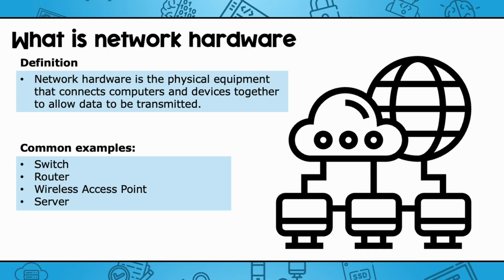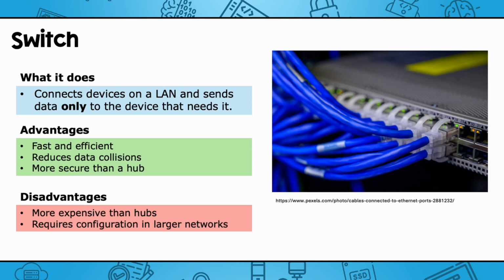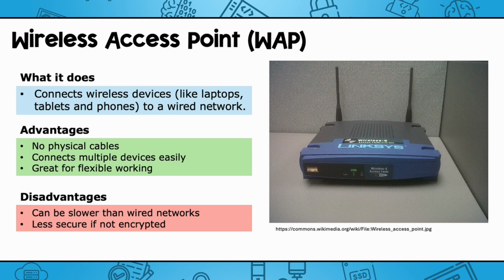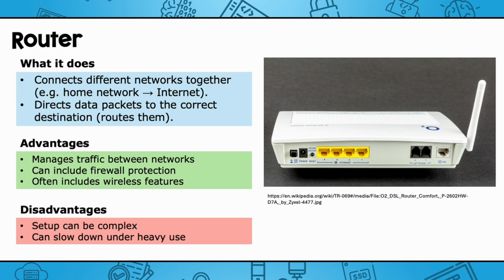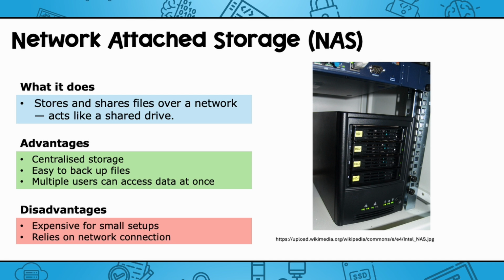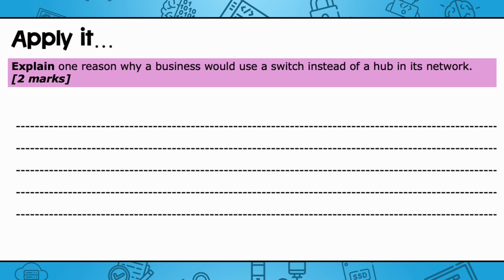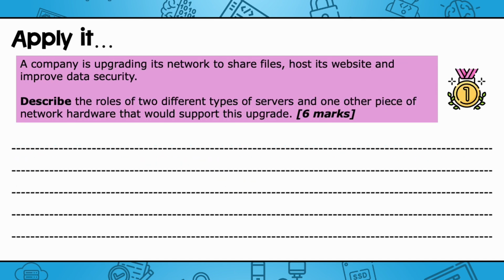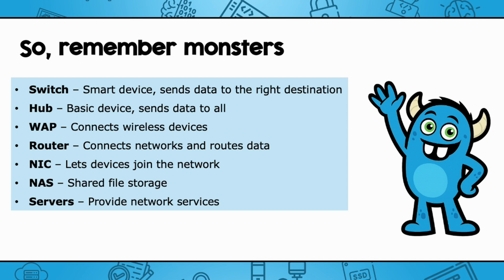WJEC ICT Revision | Network Hardware Explained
Unlock the hidden world of network hardware in this StudyMonster Vocational ICT lesson! 🧠💡

If you're studying WJEC Vocational ICT Level 1/2, this video will give you a crystal-clear understanding of the devices that make networks function — from the everyday hardware you see in school to the enterprise-grade kit powering the internet.

👀 In this video, you’ll learn:
✅ What Switches, Hubs and Routers actually do
✅ How Wireless Access Points connect devices without cables
✅ Why Network Interface Cards (NICs) are essential
✅ What NAS devices and Servers offer (file, web, print and more)

🎯 Perfect for:
Students preparing for WJEC Vocational ICT assignments, revision sessions, or anyone wanting a clear, student-friendly breakdown of networking devices.

⚡ Stay to the end for a StudyMonster Bronze, Silver & Gold challenge question to test your understanding!